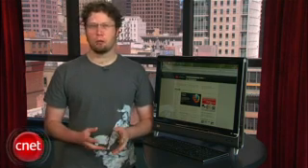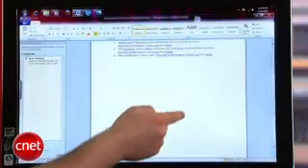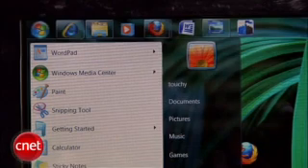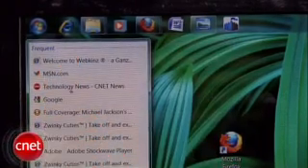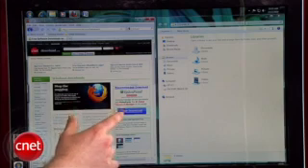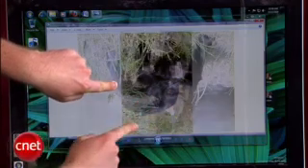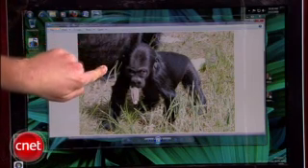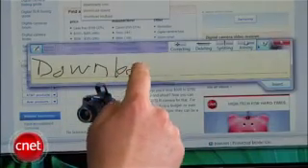Windows 7 Touchscreen Features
Here is a cool video explaining some of the new touchscreen features that you will find in Windows 7.